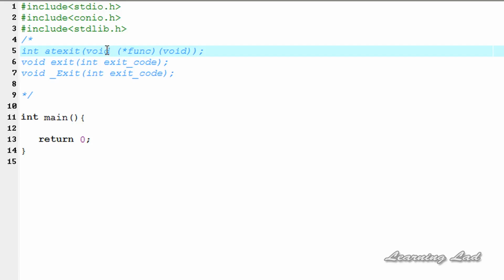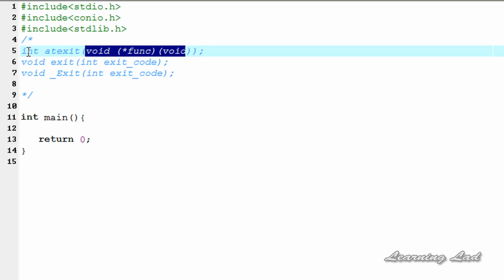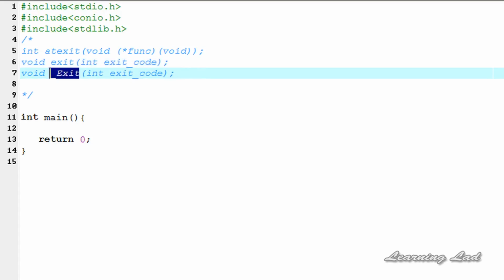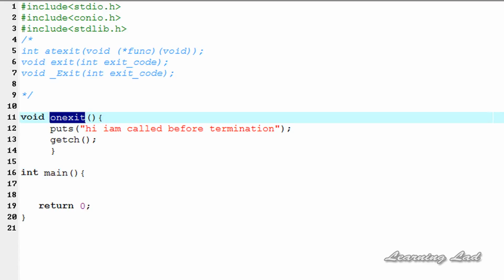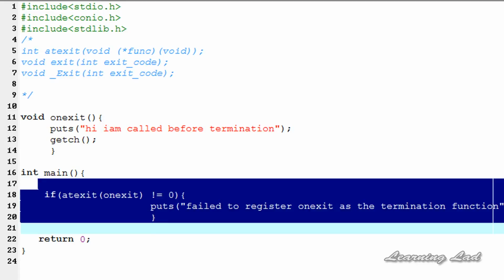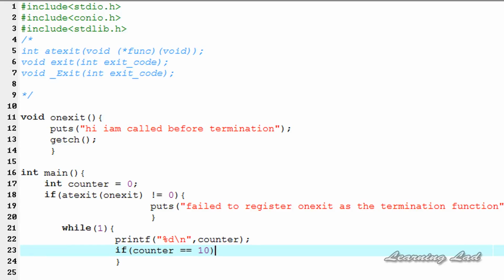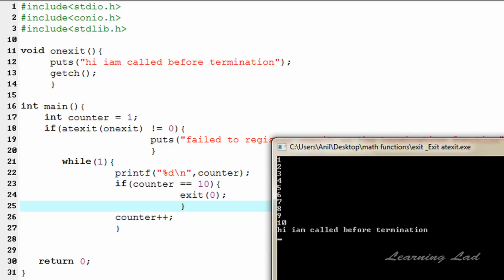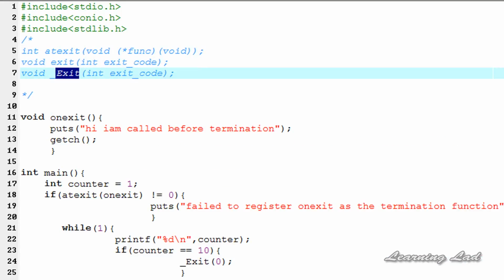98 exit, atexit, Exit Functions in C Programming Language Video Tutoria Full HD